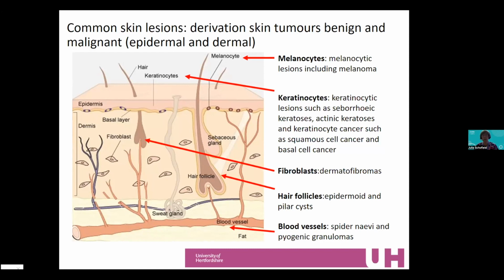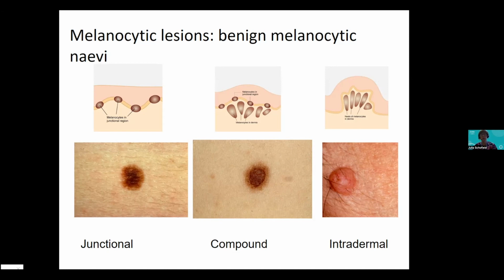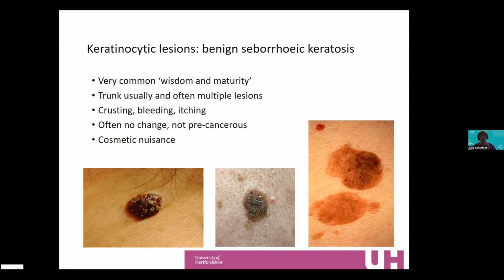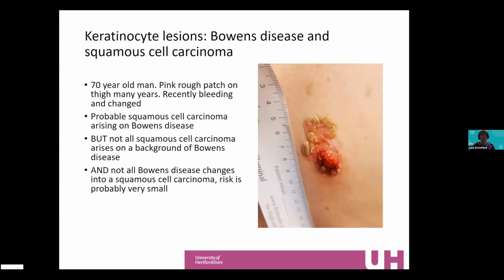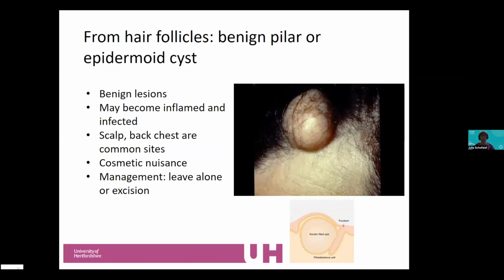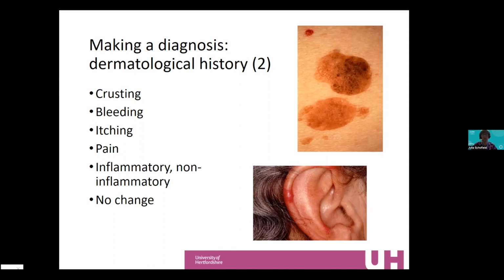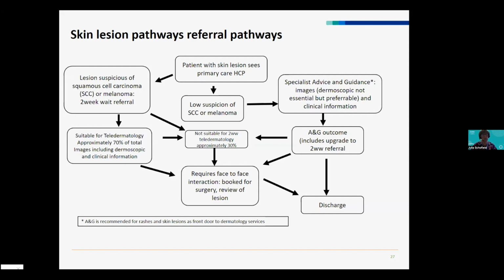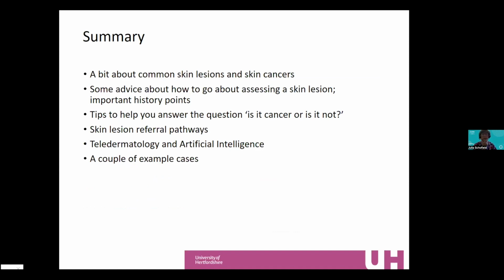Common skin lesions and skin cancers: what’s important and how to refer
Presentation from the Dermatology awareness for wound care practitioners specialist study day from the Society of Tissue Viability, November 2023

Dr Julia Schofield, Consultant Dermatologist, United Lincolnshire Hospitals NHS Trust, Associate Professor University of Hertfordshire, Clinical Lead NHSE Outpatient Recovery and Transformation Programme